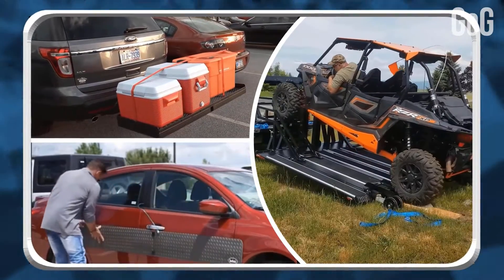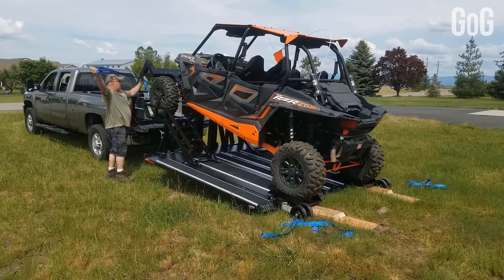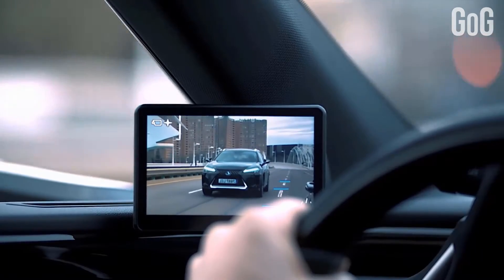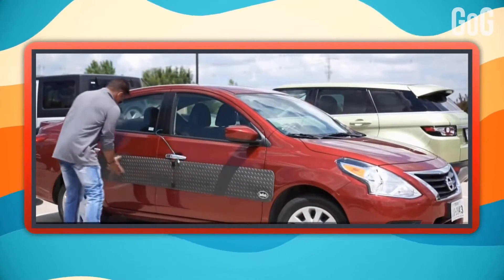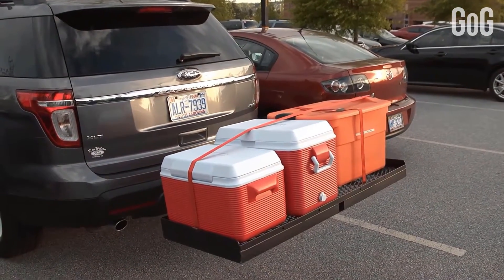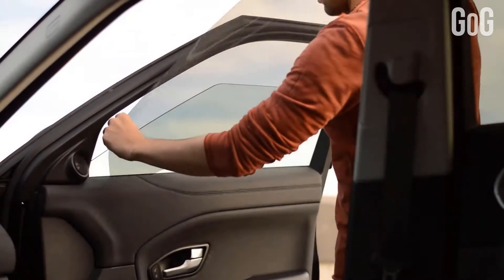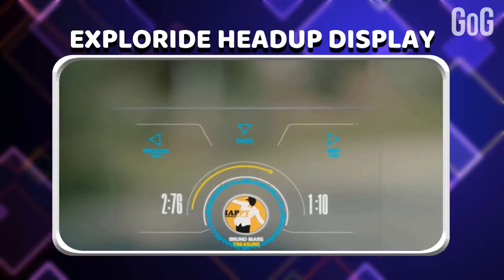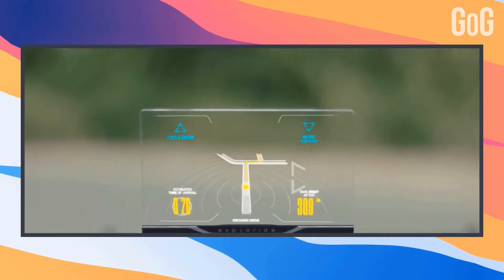5 AMAZING NEXT GENERATION CAR INVENTIONS YOU NEED TO SEE - 2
5 AMAZING NEXT GENERATION CAR INVENTIONS YOU NEED TO SEE - 2

1.  USEFUL CAR GADGETS YOU'LL WANT TO BUY
2. COOLEST CAR GADGETS THAT ARE WORTH BUYING
3. NEXT LEVEL CAR GADGETS THAT YOU'LL WANT TO BUY

Road trips mean a lot of time behind the wheel. Fortunately, there are plenty of options to upgrade your ride and enhance your experience on the road by making it safer, smoother, and much more enjoyable.

Whether it’s keeping interiors clean and tidy, charging your devices on the go, connecting your smartphone to your vehicle, or saving your life, these creative car gadgets and accessories will have you covered on your motorized travels.

If you own a new, high-end car, chances are you won’t be needing most of these gizmos, but if you don’t, a touch of modern functionality can be crucial for your safety and comfort along the way.

Thanks for Todays Video...

Stay Safe and Peace Out .